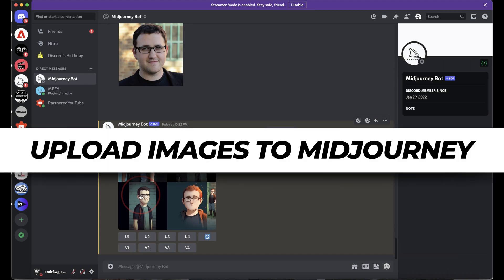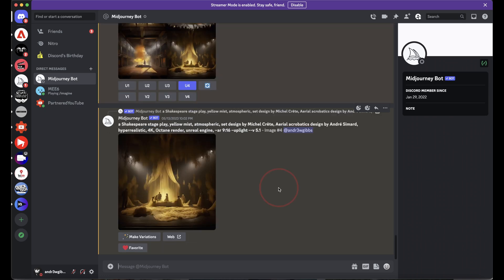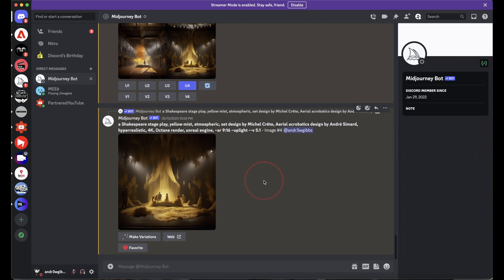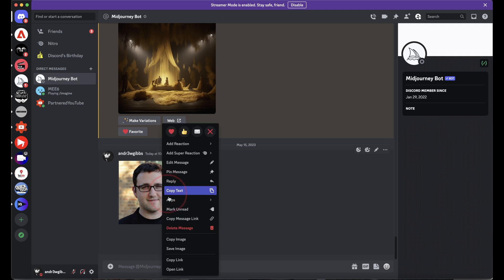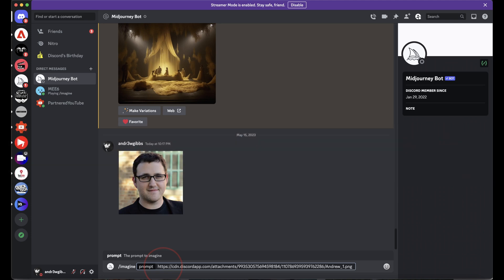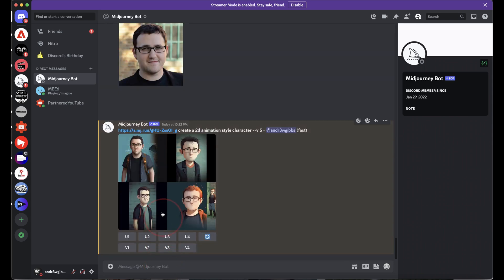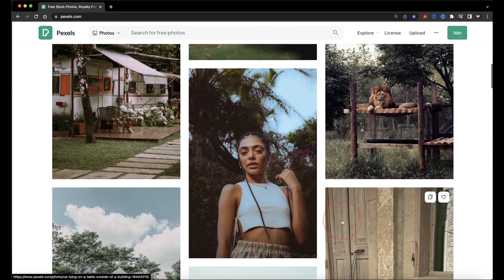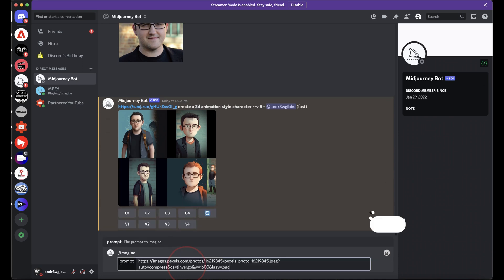How To Upload Images To Midjourney and Use Them As Prompts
Welcome to this comprehensive tutorial on how to upload an image to Midjourney as an image prompt. In this video, we will walk you through the entire process, ensuring that you have a seamless experience.

To begin, it's important to make sure you are logged in and have joined the Midjourney Discord server. Additionally, note that a subscription is now required to unleash your creativity with Midjourney. Here's a helpful tip: instead of using the newbie rooms, I recommend prompting inside direct messages. This way, you won't have to spend time searching for your posts within the main channels.

Now, let's dive into the steps. Start by selecting your direct messages and locating the Midjourney bot. Get your desired image ready on your computer—it can be any image you like. For demonstration purposes, I will be using a picture of myself. Once you have your image prepared, it's time to upload it onto Discord.

To upload the image, simply drag and drop it onto the chat message area within Discord. Once you do this, you will see the upload dialogue. Press enter, and Discord will upload your image promptly. Great job! Now, let's copy the link address that Discord has created for your uploaded image. Simply right-click on the image and choose the "copy link" option.

With the image link in hand, we can now proceed to use it as an image prompt in Midjourney. Start by typing forward slash (/), followed by "imagine", and then prompt. Then, paste the image link you just copied using 'Command V' on Mac or 'Control V' on PC. Midjourney will now have access to the image and be ready to create magic with it.

At this point, feel free to provide Midjourney with additional instructions for what you'd like to do with the image. A cool option to explore is transforming your photo into a cartoon-style character through a simple 2D animation. Type in your desired instructions, hit enter, and patiently wait for Midjourney to work its wonders and generate the images you've requested.

In that case, I recommend visiting a website like Pexels.com. Pexels offers an extensive catalog of free, high-quality stock images. Once you find an image that catches your eye, right-click on it and select "open image in new tab" from the menu.

In the newly opened tab, copy the address from the address bar. Now, head back to the Midjourney bot on Discord and provide the imagine prompt once again. This time, paste the address you just copied, and Midjourney will be able to utilize it just like any other image prompt. Follow the same steps as before, and let Midjourney work its magic once again!

By following these step-by-step instructions, you'll become a pro at uploading and utilizing images as prompts in Midjourney. So, get ready to unleash your creativity and embark on an exciting journey of imagination and creation. Happy prompting!

And that’s how you upload an image into Midjourney to use as an image prompt.